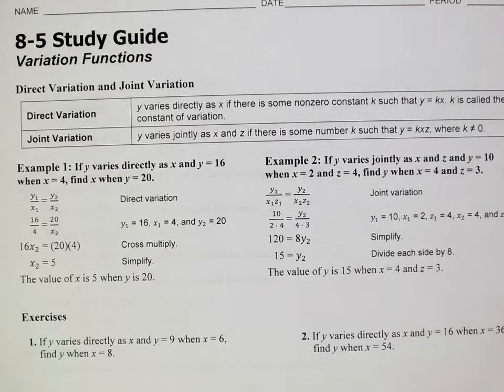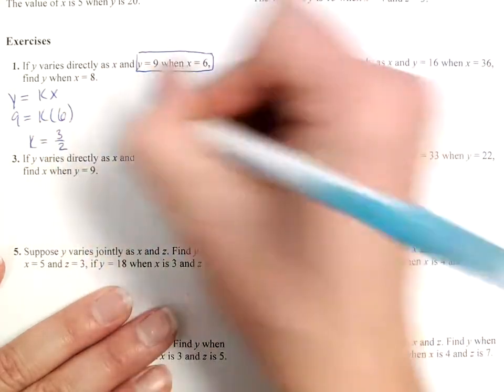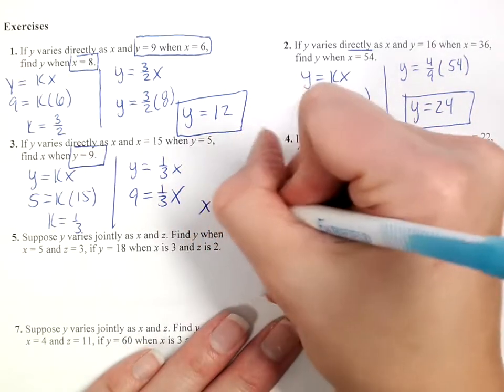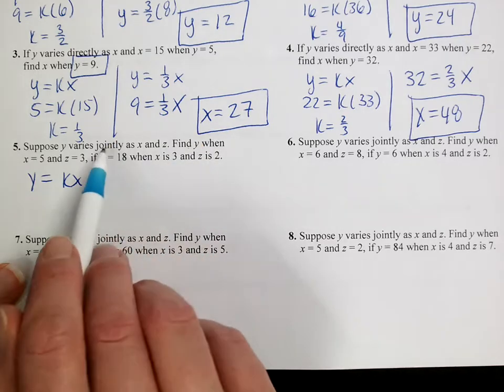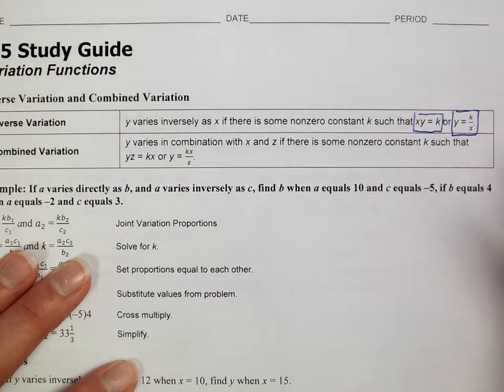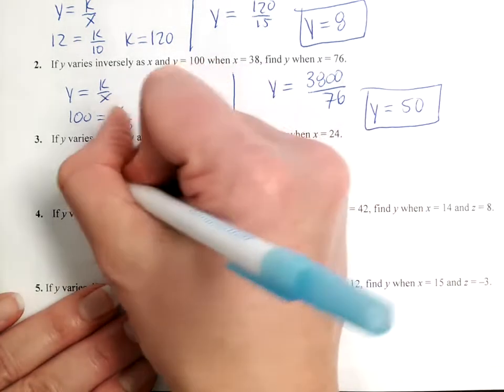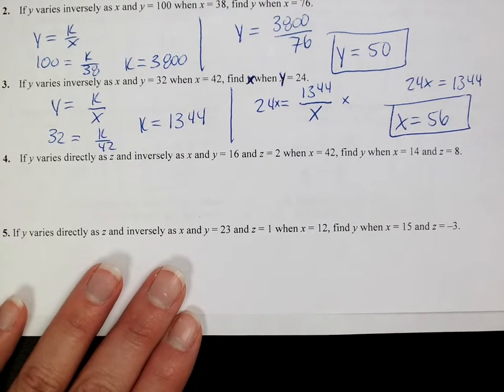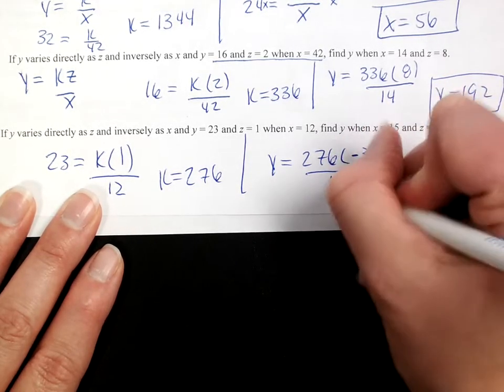8 - 5 Variation Functions